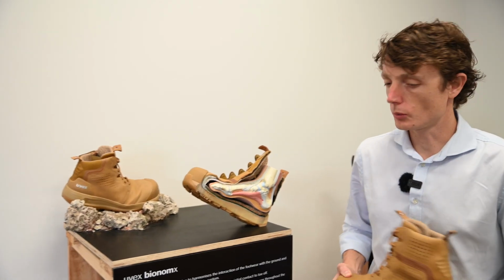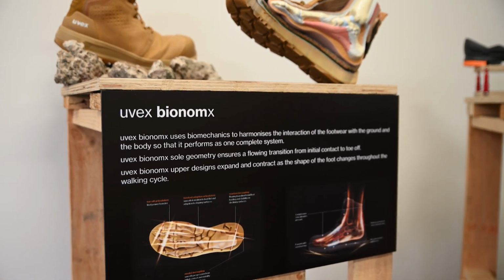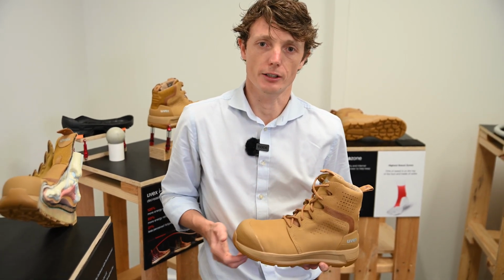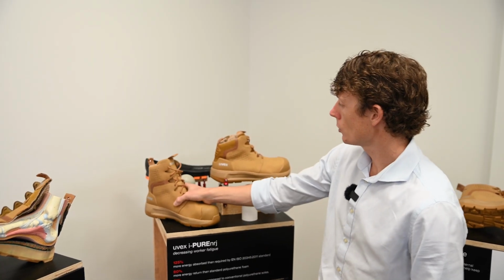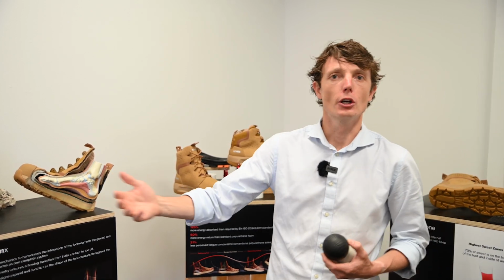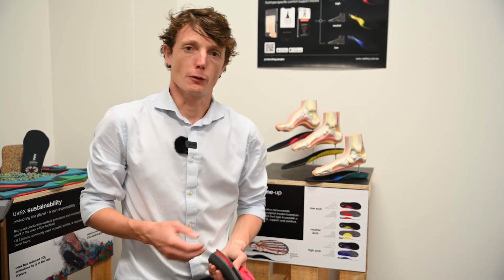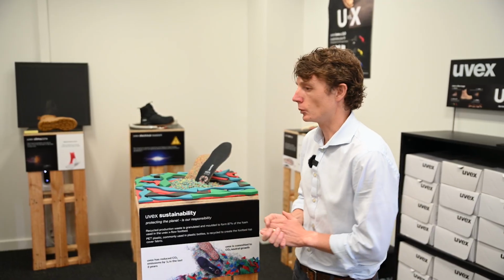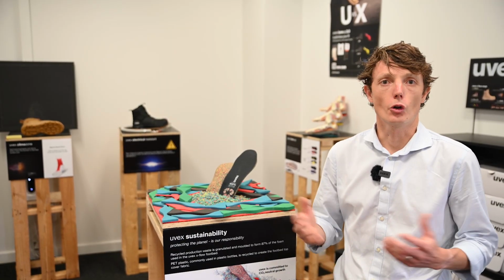AHK Australien Road Trip 2022 - Part 4: uvex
The German-Australian Chamber of Industry & Commerce (AHK Australien) went on a Road Trip to explore German technology in Australia.

For the 3,000 kilometre adventure, we used a brand new fully electric Audi e-tron from our lead partner BASF.

In part 4 of our series, we visit uvex at their Australian headquarters and learn about their new range of safety footwear for the Australian worker.